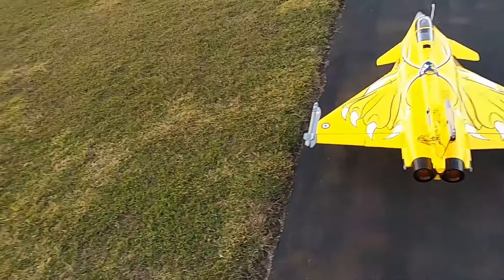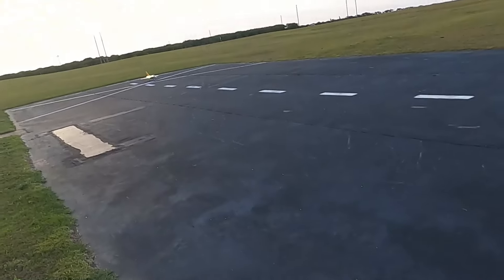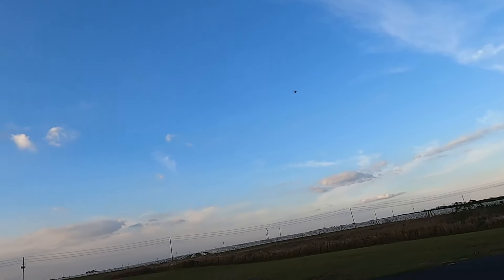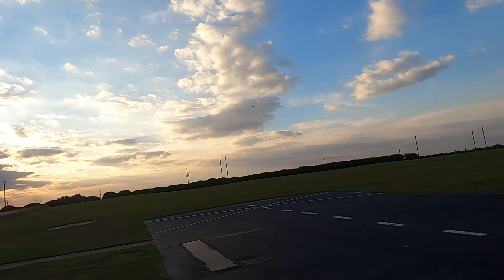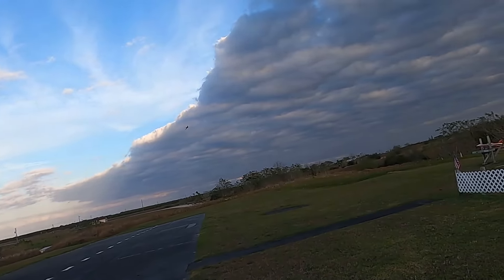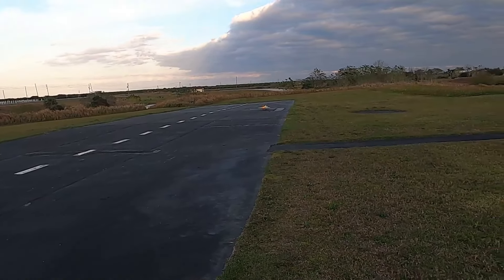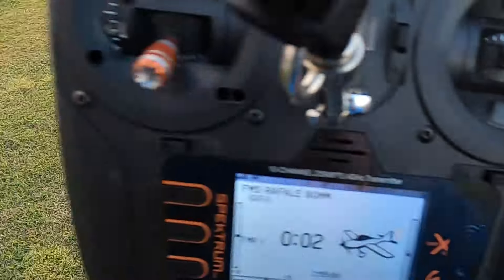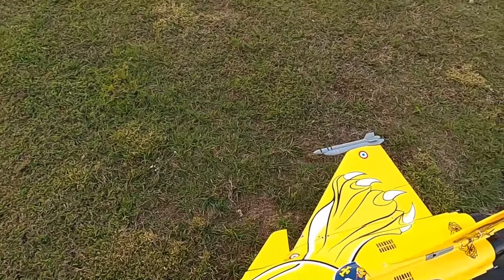FMS RAFALE 80MM #2 MAIDEN by Fat Guy Flies RC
God bless!!